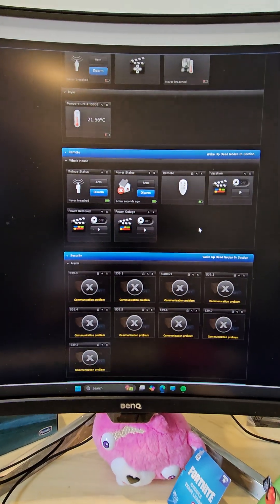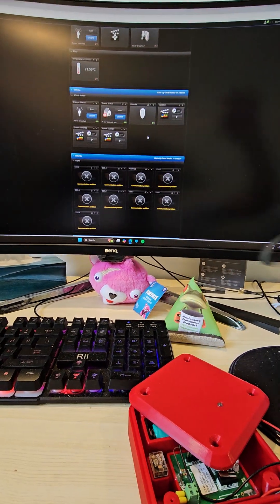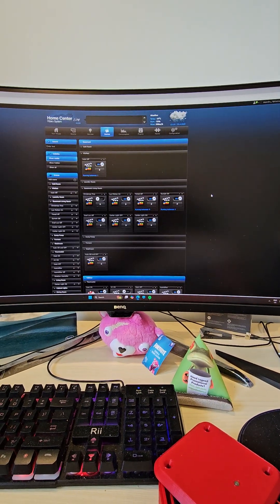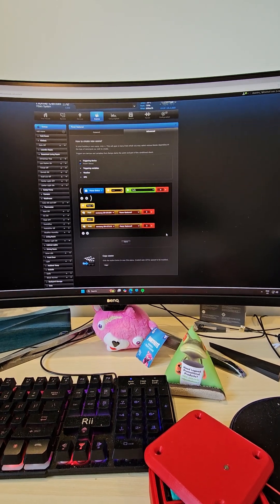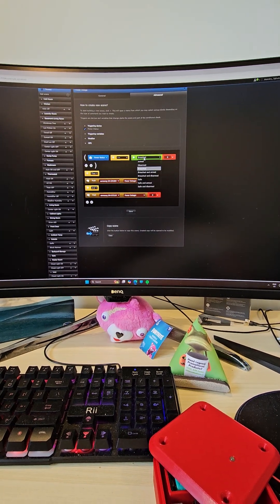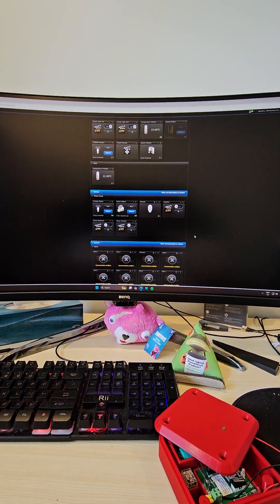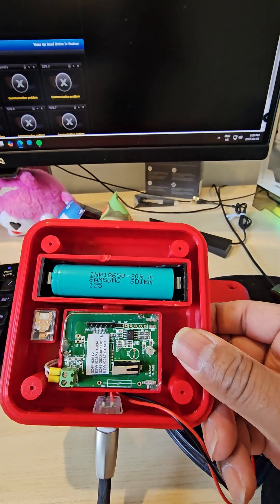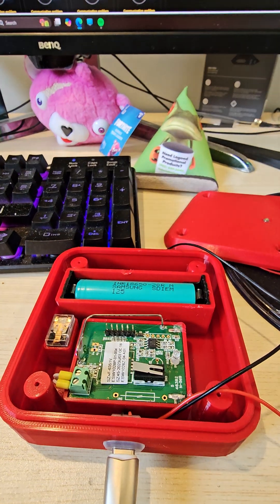Z Wave Power Failure Notifier With Ecolink Tilt Sensor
Simple but very useful power outage sensor. Using an Ecolink garage door tilt sensor.
Battery Holder
USB C